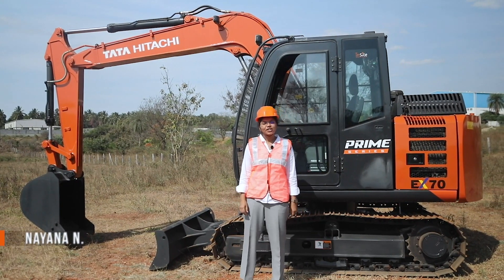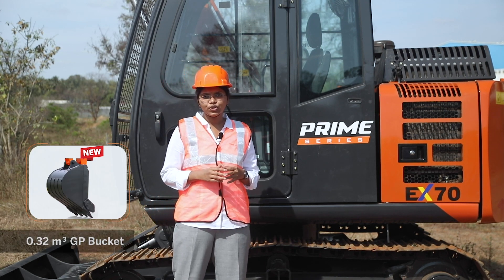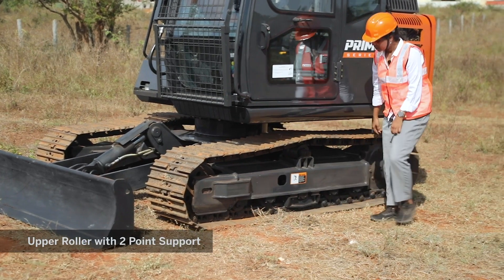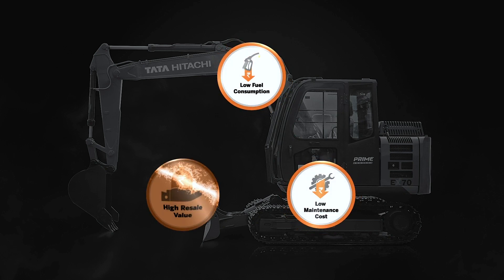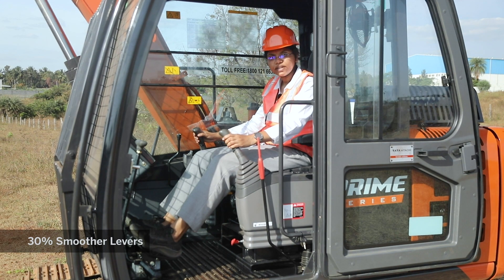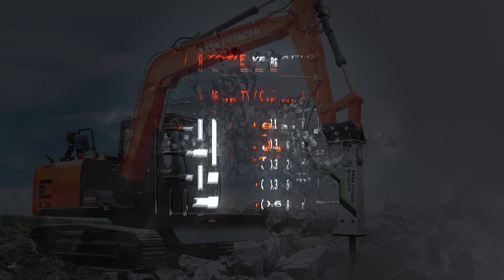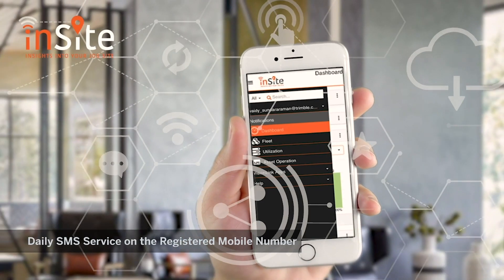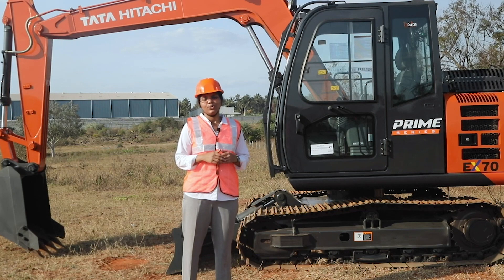Introducing the all new EX70 Prime Series Hydraulic Excavator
Introducing the all new EX70 Prime Series hydraulic excavator – Experience the Prime Advantage!
Equipped to deliver Prime Performance, Prime Dependability, Prime Comfort & Safety, Prime Return On Investment, Prime Versatility, and Prime Connectivity.
Tata Hitachi’s EX70 Prime Series Hydraulic Excavator sets benchmarks in all areas of excavator technology and features.